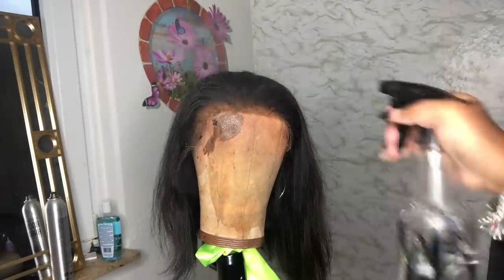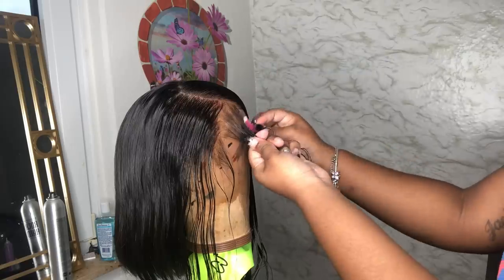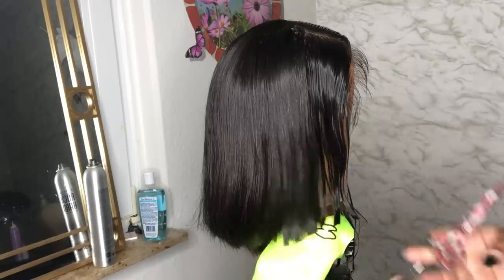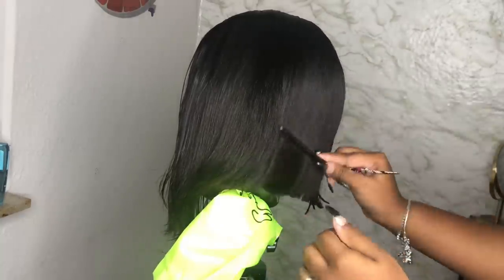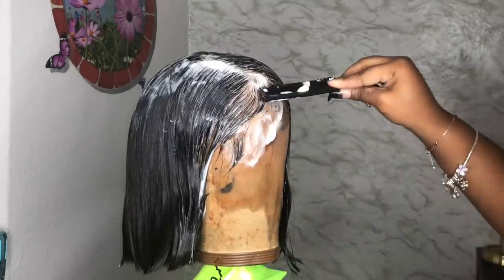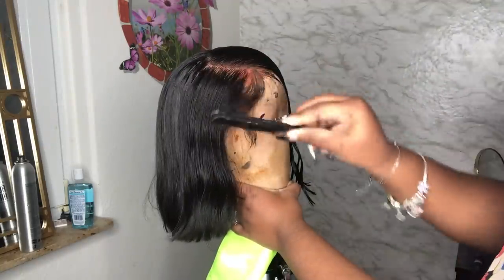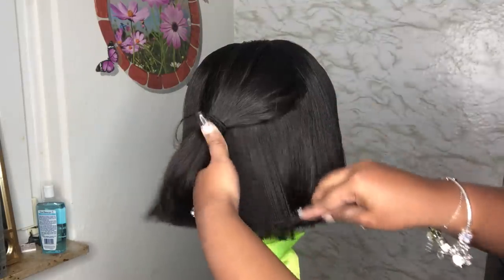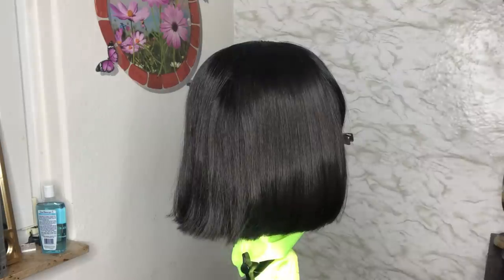Re-vamp old bob wig wig | New Cut, mold, tint, and style | HAIRBYERICKAJ.COM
Watch me install this wig and jazz things up a bit.
Hair: HairByErickaJ.com
Transparent frontal
2 RAW straight bundles
Custom wig unit

Flat iron

HAIRBYERICKAJ.COM
WORLDWIDE SHIPPING|WORLDWIDE SHIPPING
and shop with us. We have the best and highest quality to offer our clients. We have virgin, top quality RAW virgin, 613 blonde, full lace wigs, lace front wigs, and more.